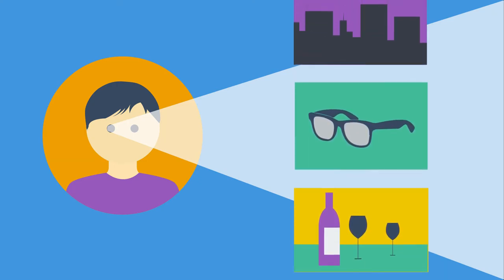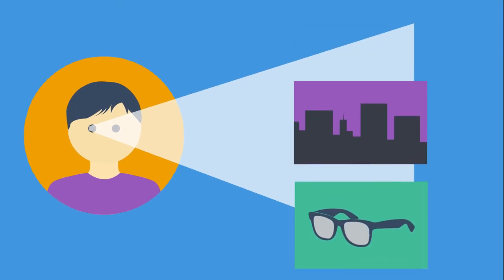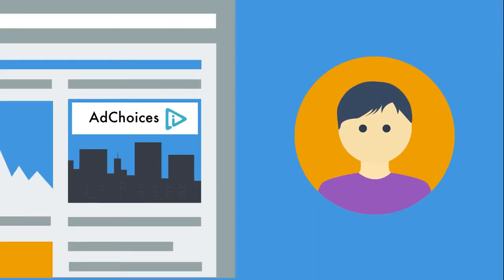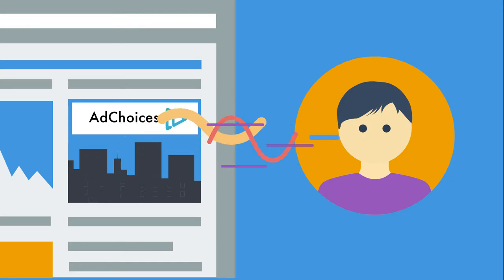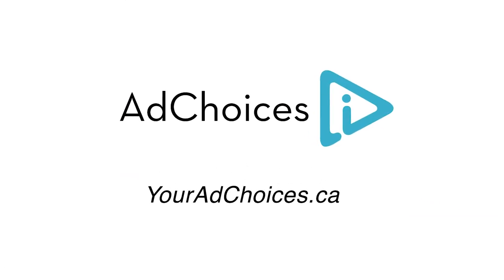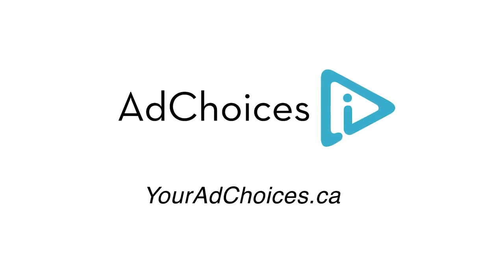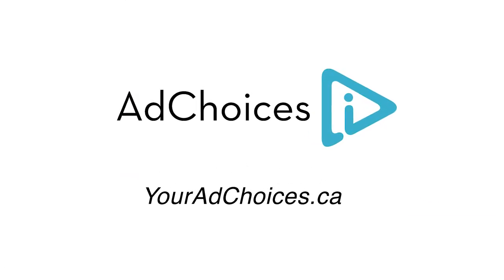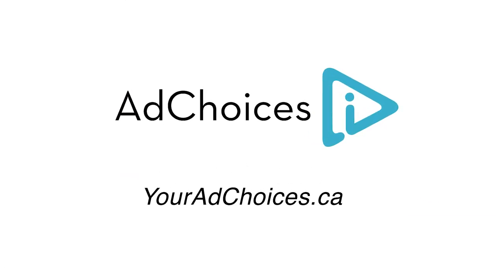AdChoices: About That Little Blue Icon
Have you ever seen an online ad for a product you just researched on another website? That's an example of interest-based advertising, and you can learn about it through this blue triangular icon with the phrase "AdChoices" next to it.

If you see the icon and choose to click on it, it will tell you more about the company providing you that ad and give you choices about receiving interest-based advertising.

Now that you recognise this icon, you'll notice it everywhere; in or around ads on news and retail websites, on social media, and within apps. When you see the AdChoices icon, rest assured that it's not something you've installed (or a virus or malware) and it's not an advertising company. It's a standardized notice that companies use to get your attention so that they can provide you with the information, and control, for interest-based advertising that you deserve.

Collection of interest-based data happens through cookies and advertising IDs on your devices. You can opt-out of receiving interest-based ads through easy-to-use tools. Advertising fuels the internet's economy, so you'll still see ads after you opt-out; they just won't be as relevant to your interests.

If companies are using interest-based advertising to reach you, they need to inform you about it when it's happening. That's why companies are using the AdChoices icon to let you know about it.

To learn more, go to YourAdChoices.ca. Be informed about your AdChoices.